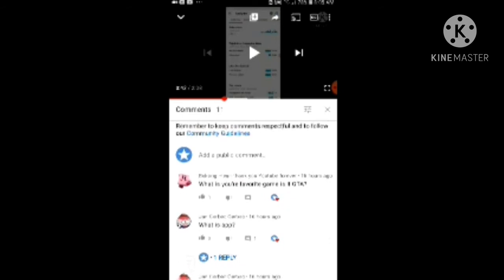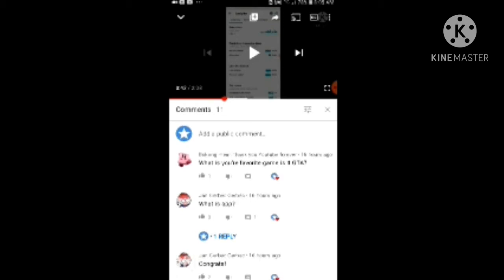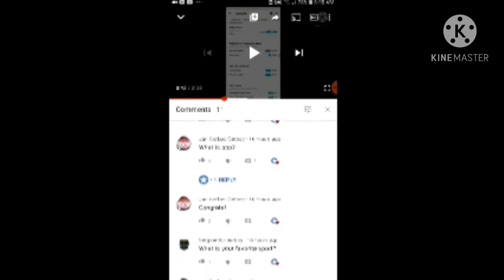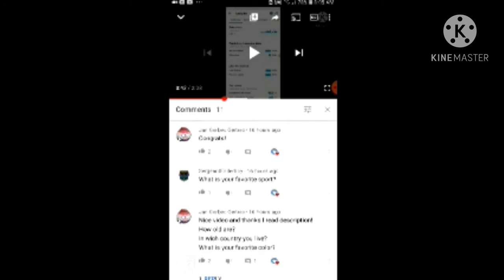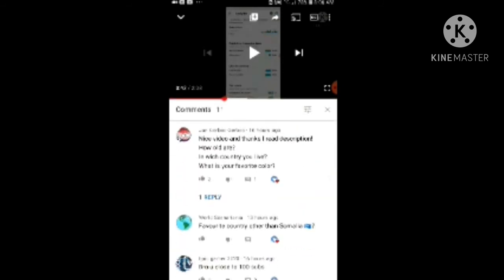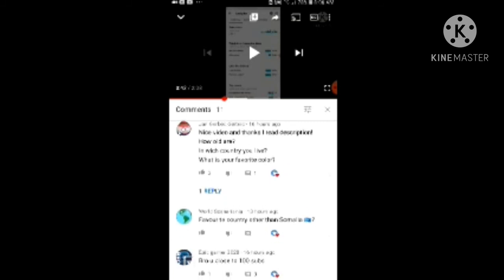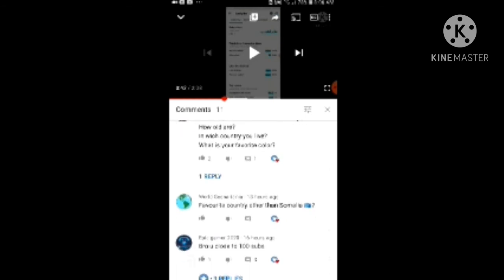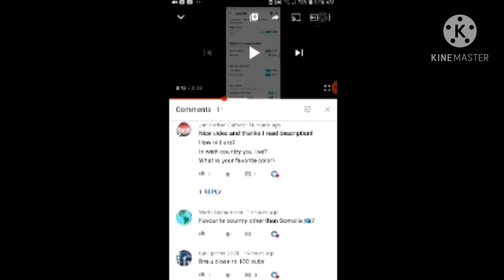I answered all your questions in the Q&A video